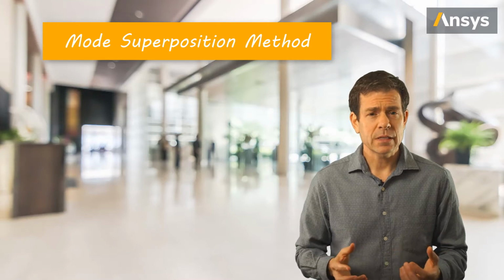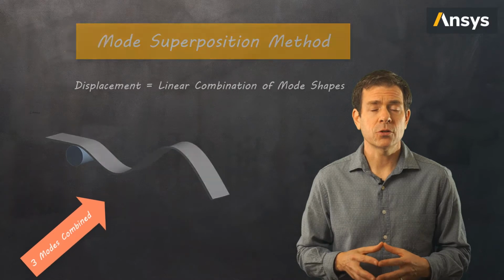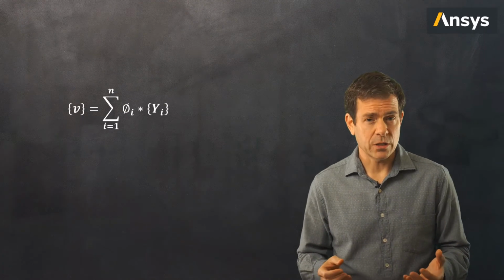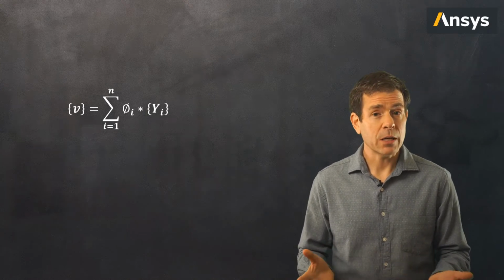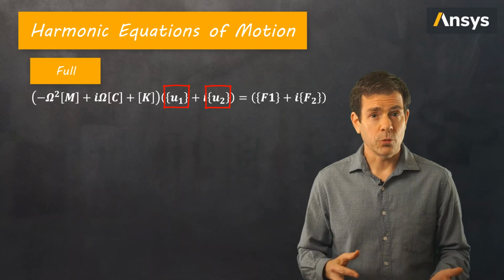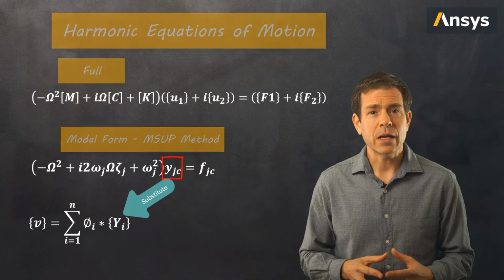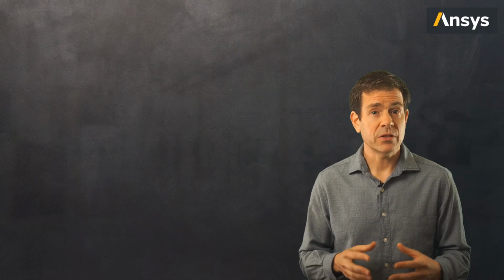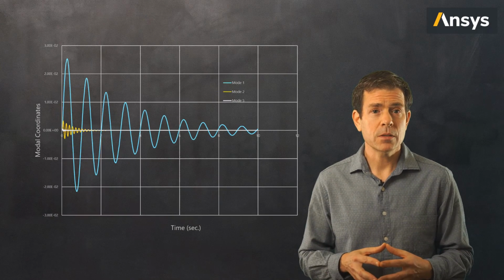Mode Superposition Method — Lesson 2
This video lesson shows the mathematics behind expressing displacement in a dynamic system as a linear combination of mode shapes. A comparison of the full harmonic equations with the mode superposition equations shows the latter to be less computationally intensive without sacrificing accuracy.  This lesson is part of the Ansys Innovation Course: Mode Superposition Method. To access this and all of our free, online courses — featuring additional videos, quizzes and handouts — visit Ansys Innovation Courses